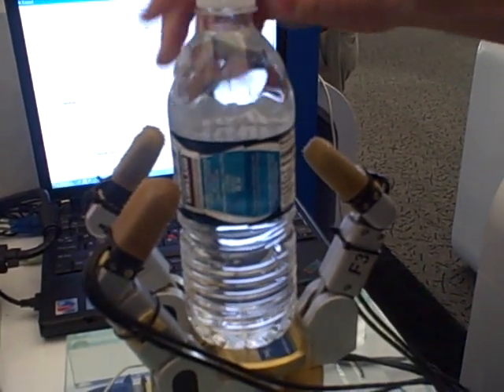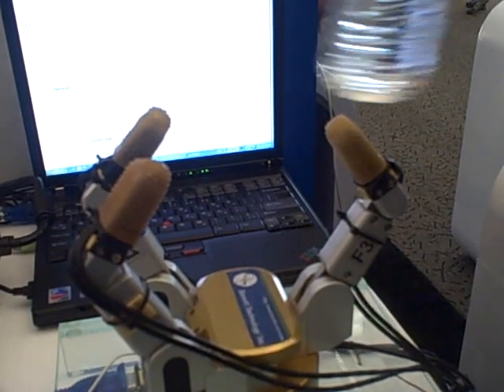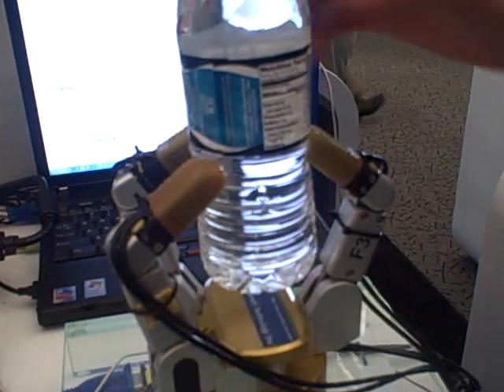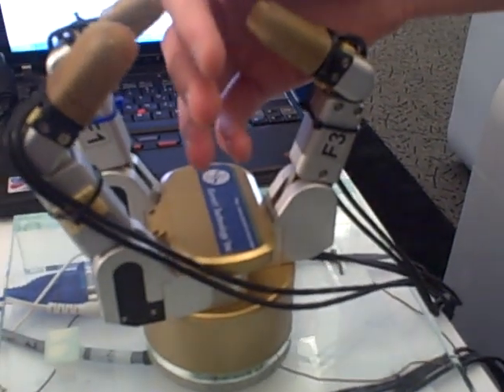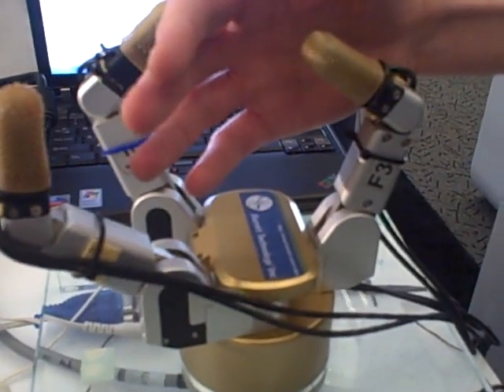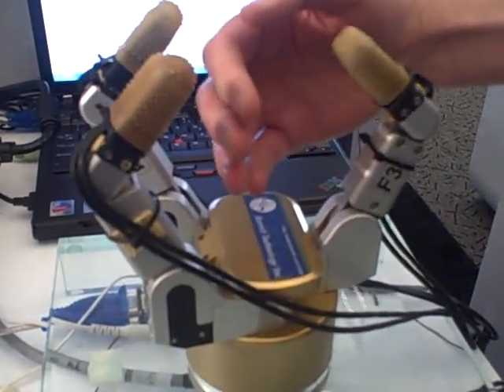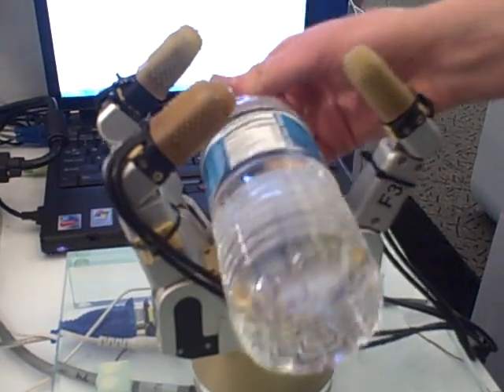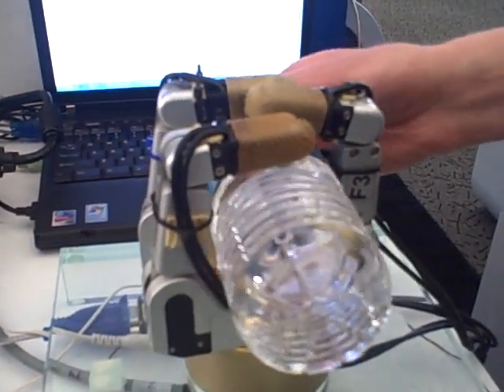Intel Robotic Hand Has Fishy Grip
This video shows a robotic hand created by Intel researchers led by Josh Smith that uses a weak electrical field to sense the shape of objects. This ability, called electrolocation, is common in fish, but not in humans. We shot this video at Research@Intel Day, held at the Computer History Museum in Mountain View, California.